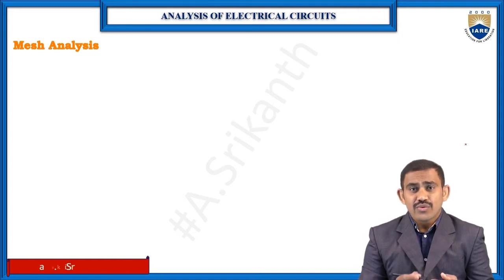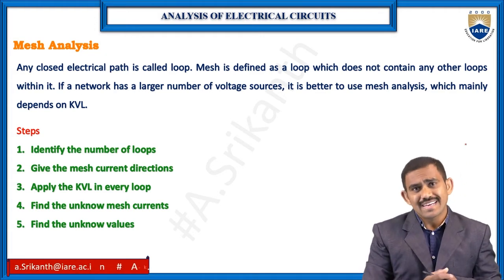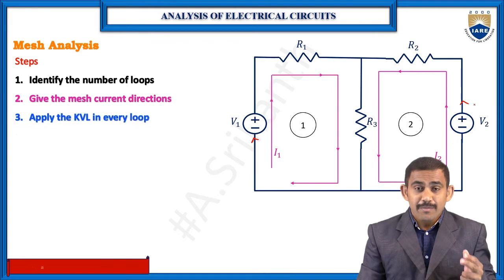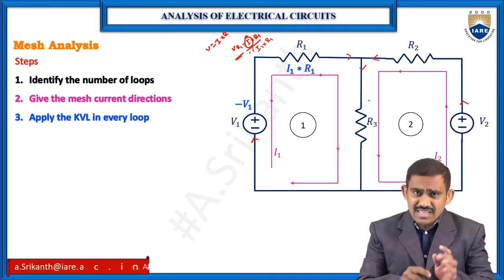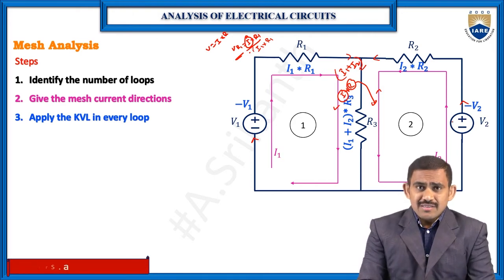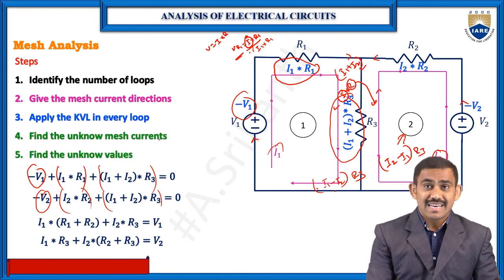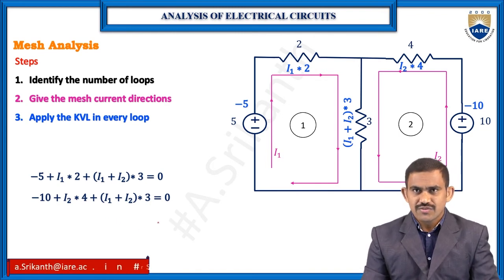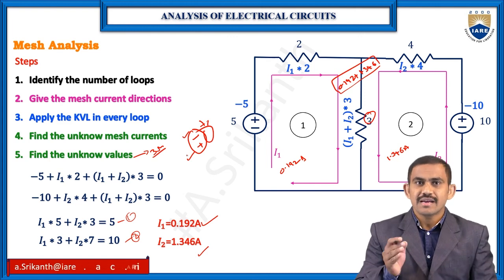Mesh Analysis Solved Technique with simple example and Animation by Mr. A. Srikanth